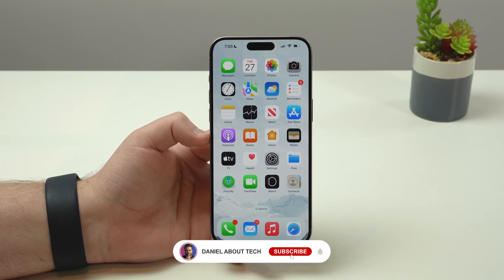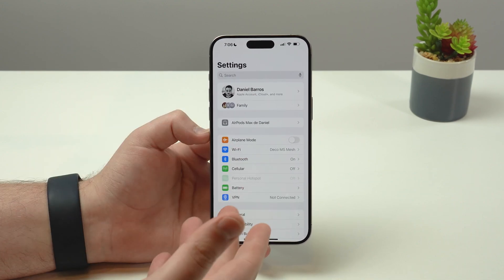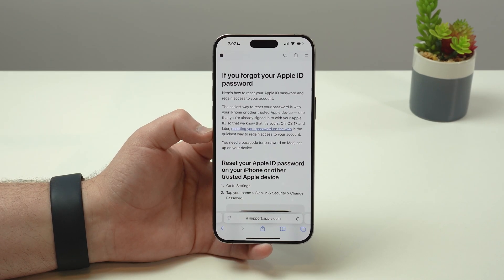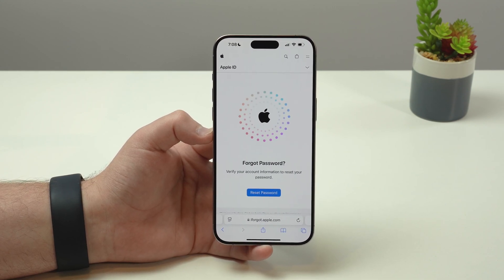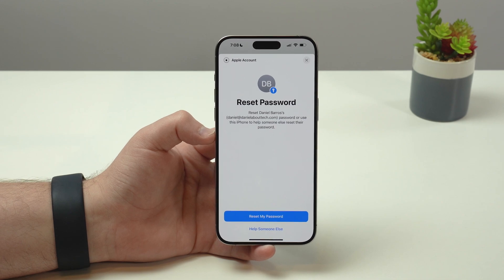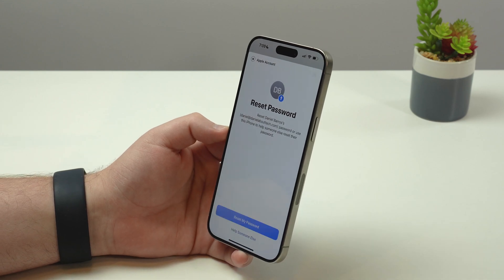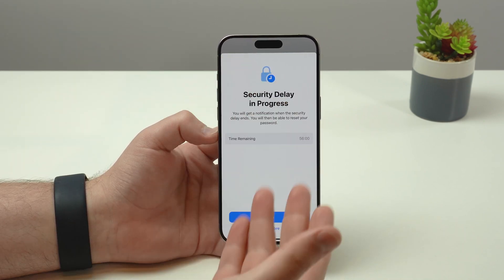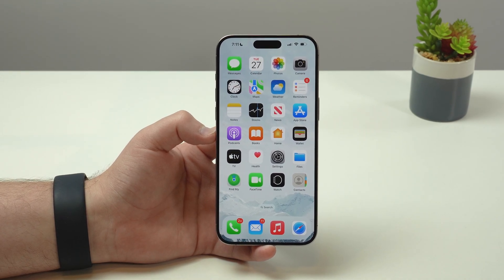Forgot your Apple ID (iCloud) Password? Here's How To Reset It!!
4uKey Forgot your Apple ID (iCloud) Password? Reset it Easily, Reset your Apple ID without a Password, and Sign Out of your Apple ID (iCloud) without Data Loss.
Reset Your Apple ID Password on Your iPhone, and iPad devices without your Apple ID Password If You Forgot it with 4uKey in Minutes.

In this updated video for 2024 and iOS 18 I show you the easiest and official way to Reset your forgotten Apple ID Password. If you forgot your iCloud password, that's the video for you. You can change your password in just a few clicks straight from your iPhone. Oh, and if you are using the new feature Stolen Device Protection, I got you covered in this video too!
Have you got any questions or suggestions? Hit the comment box bellow, I am always around.